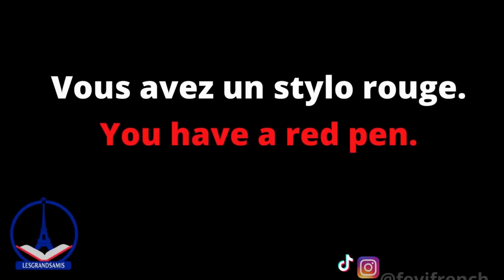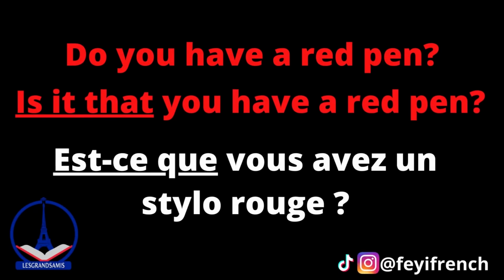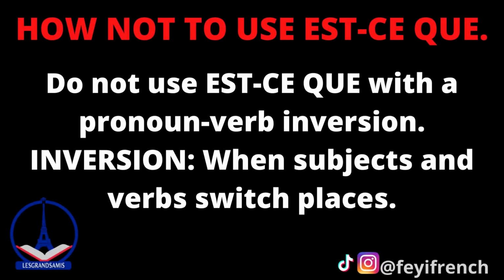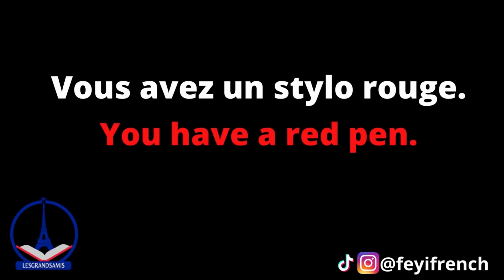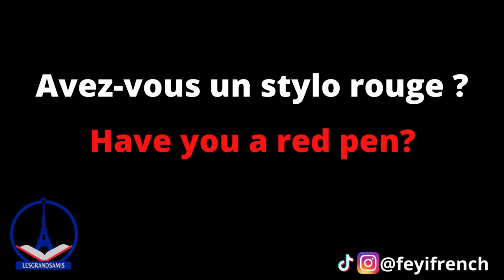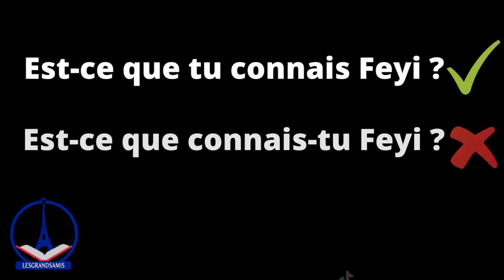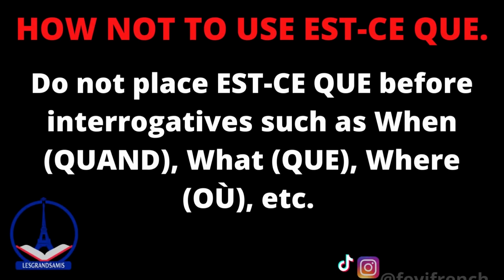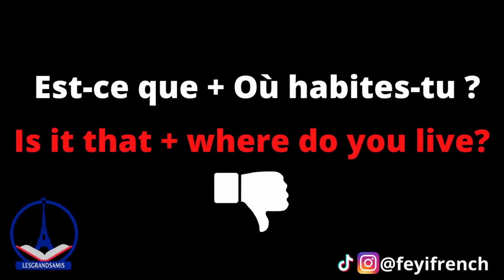Use EST-CE QUE in French CORRECTLY! French Question Words Simplified.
Use EST-CE QUE in French correctly to ask questions. Learn how to use  EST-CE QUE and how not to use it when asking questions in the French Language. See the relationship between  EST-CE QUE and other question forms in French.

Instagram and Tiktok @feyifrench

Timecodes
0:00 - Intro
0:22 - How to use EST-CE QUE in French
1:55 - How NOT to use EST-CE QUE in French
4:05 - Summary: EST-CE QUE in French